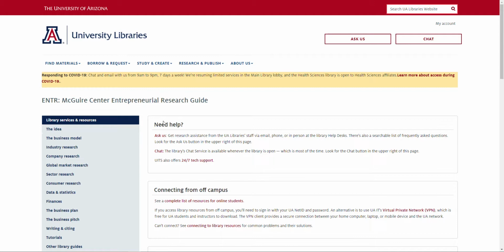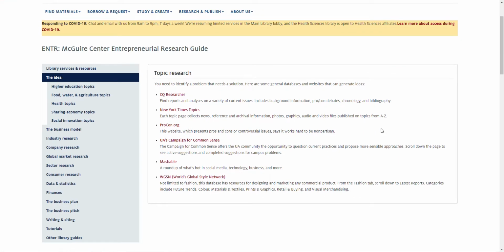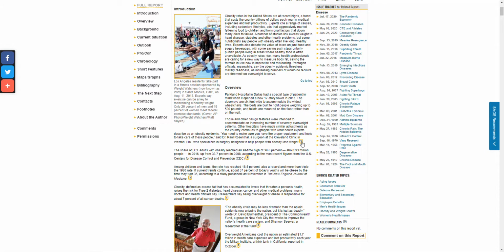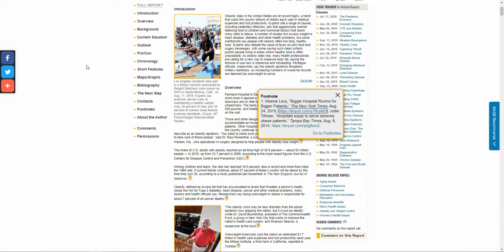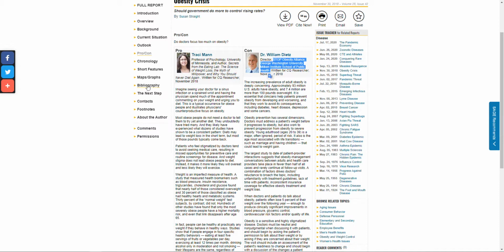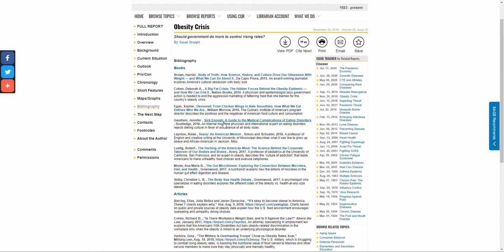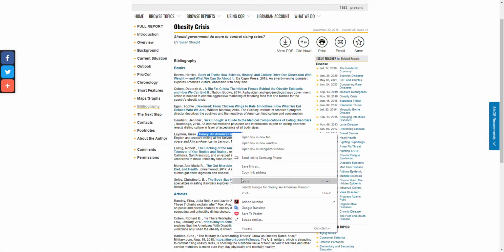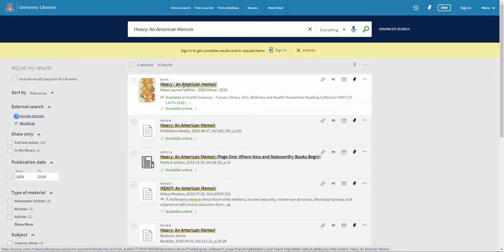CQ Researcher Fall 2020